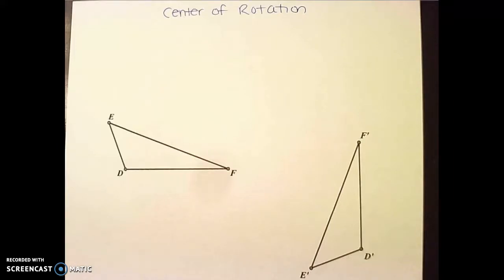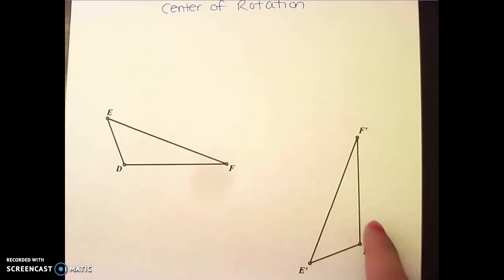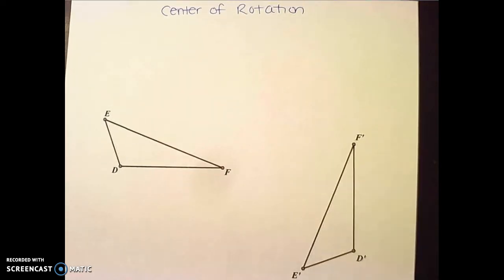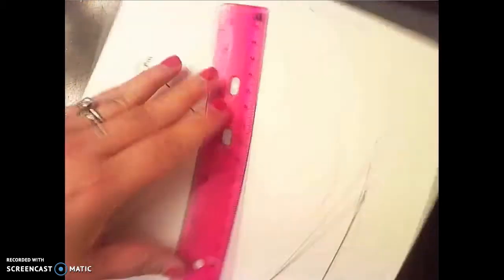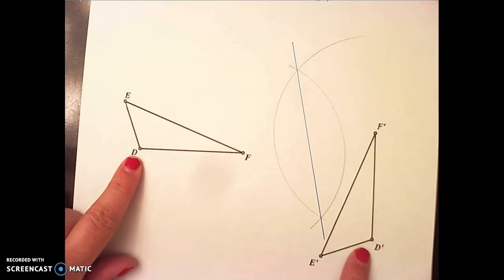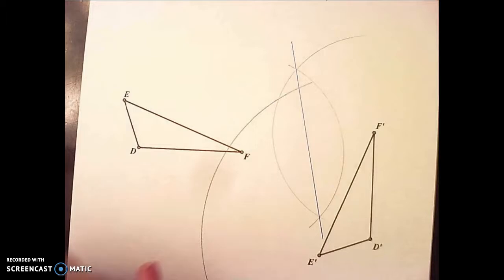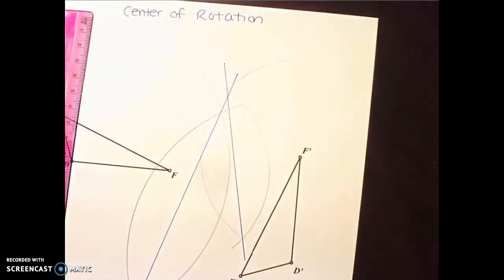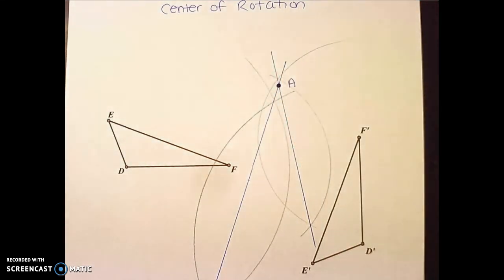Center of Rotation Construction